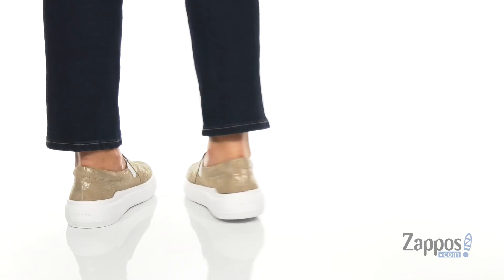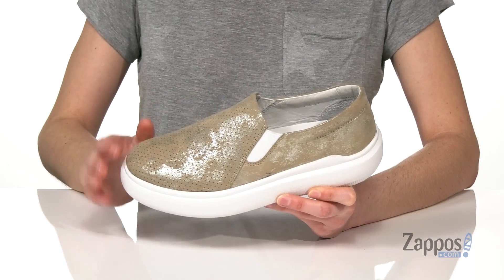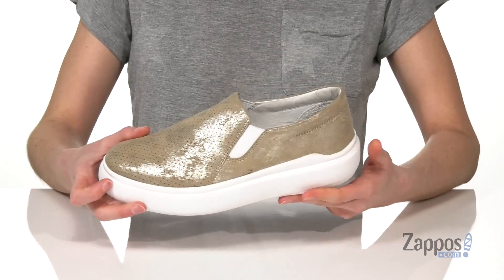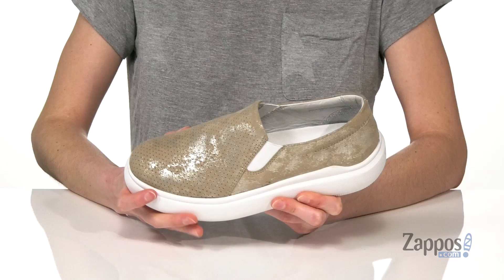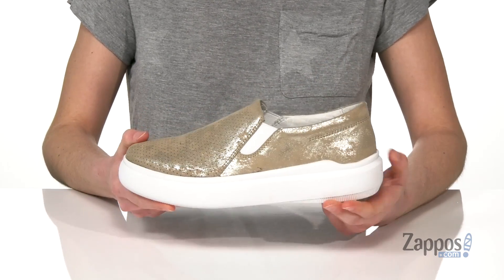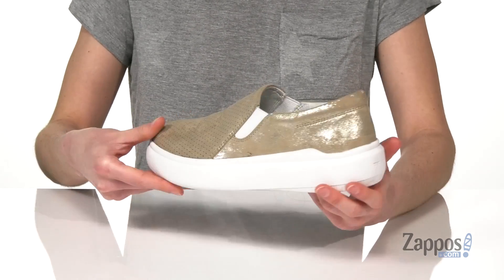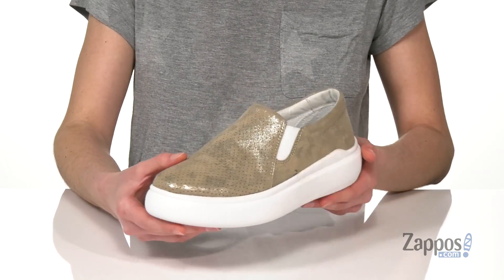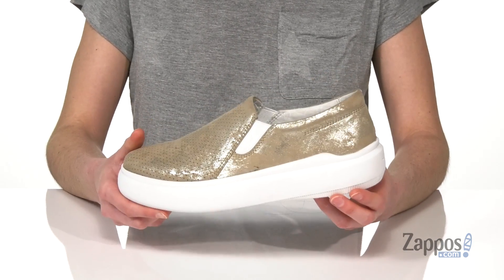Trask Lorene Perf SKU: 9387924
The Trask&reg; Lorene Perforated leather slip-on sneaker offers comfort along with a cool and effortless look.
Features a round toe with dual side goring and a cushioned collar.
Smooth and breathable leather lining with a lightly cushioned leather-lined footbed.
Imported.